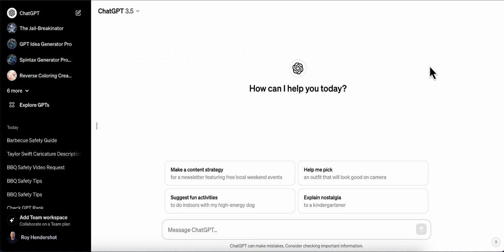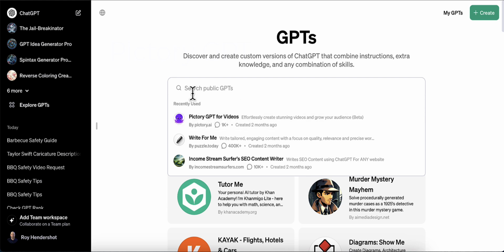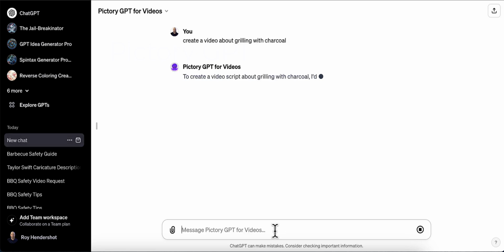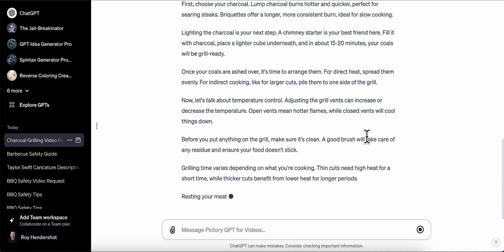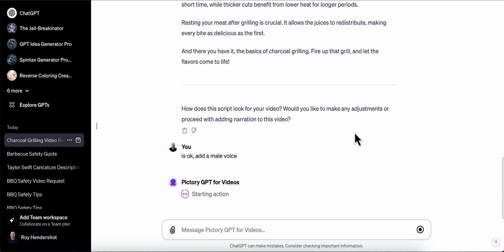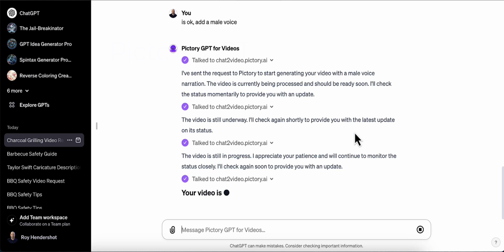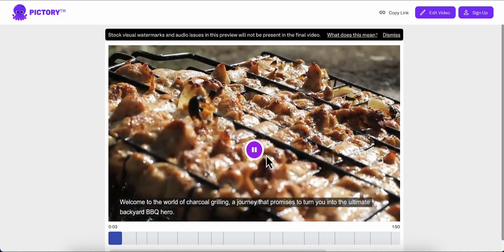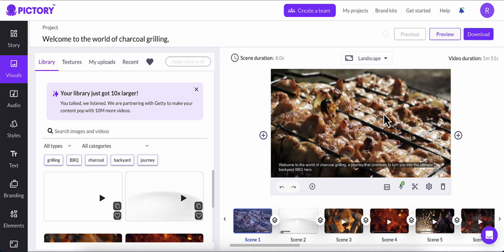Pictory GPT Is Finally Here - Create Videos Within ChatGPT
😍 Ready to make passive income?

🔥 Pictory GPT For Videos - Create Videos In ChatGPT 🔥

In this video, I will show you how to use Pictory’s new GPT, so that you can create videos directly inside ChatGPT.

You will need a subscription to ChatGPT Plus, as well as a Pictory subscription to use this.

The Pictory GPT does a very good job at crafting scripts for your videos, then sending it straight to Pictory for rendering. After it’s finished, you get a direct link to the video right in ChatGPT.

This is great for both personal and professional use. Try it out now!